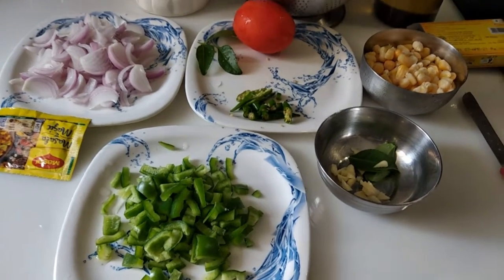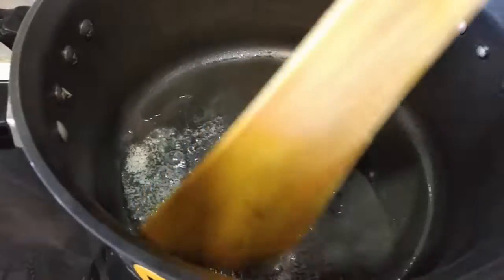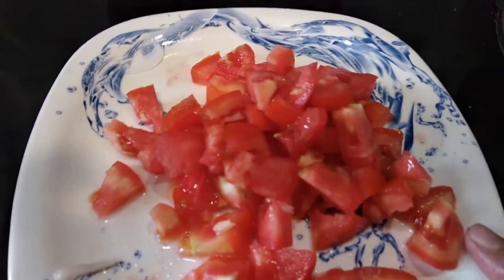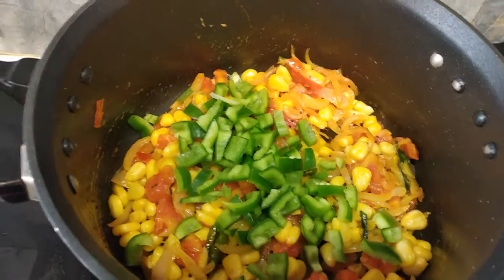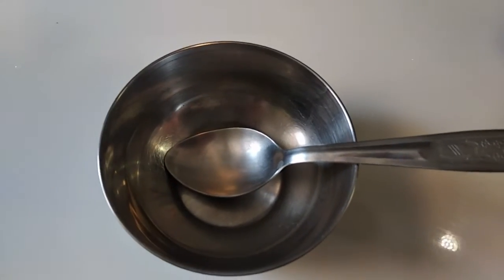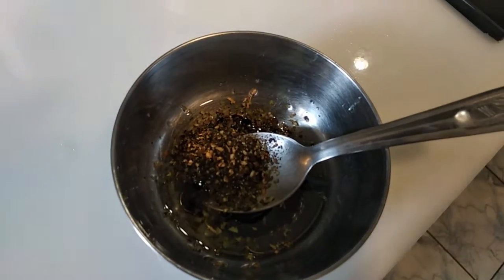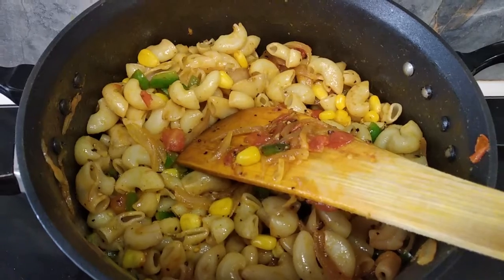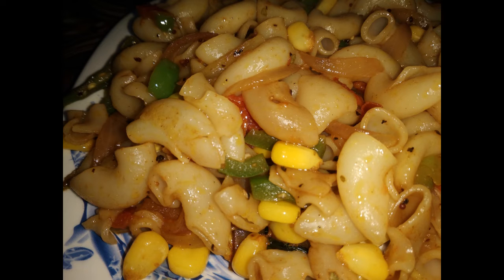VEGETABLE PASTA || INDIAN STYLE || SIMPLE N SUPER EASY RECIPE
Homemade Recipe
PASTA
ONION
TOMATO
CORN
CAPCICUM
OIL N BUTTER
SALT
GREEN  CHILLY

MAGGIE MASALA
LITTLE HALDI

TADKA-- RAI GARLIC N KARI PATTA

SAUCE-- VINEGAR N SOYASAUCE
KALI MIRCH CRUSHED
OREGANO N CHILLY FLAKES

PROCESS--

Take a pan add oil n butter now after 30 sec add tadka N GREEN CHILLY AFTER few sec add onion n saute it..when onion is getting pink add tomato mix it well n add salt n haldi n then add corn n capcicum  mix it well n add maggie masala,
after 2 min add pasta mix it well
then add all d mixture of sauce's oregano chilly flakes n olive oil [ all these items mix in a bowl then add in ur pasta]

now ur pasta is ready to serve.. if you want to enjoy with cheese then add cheese also.

thanku all